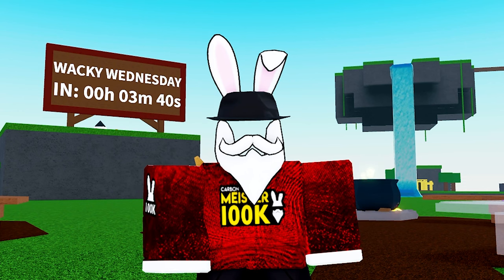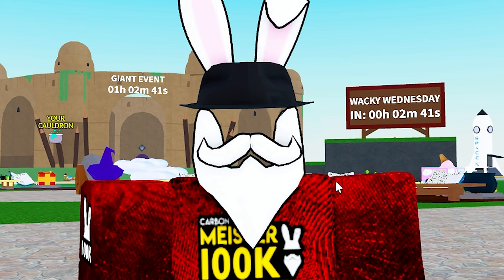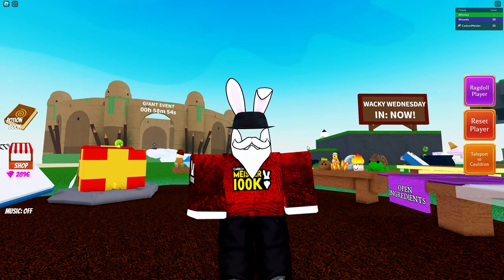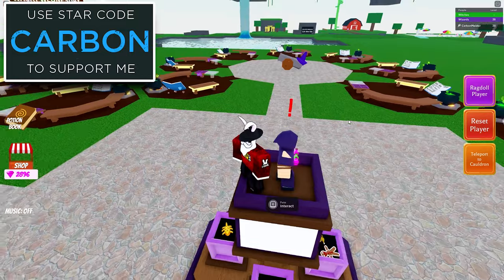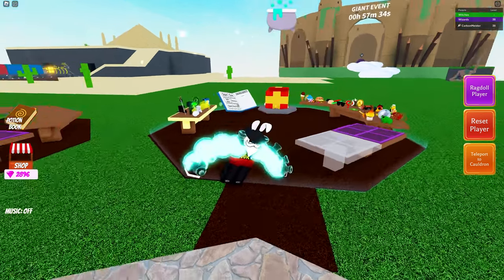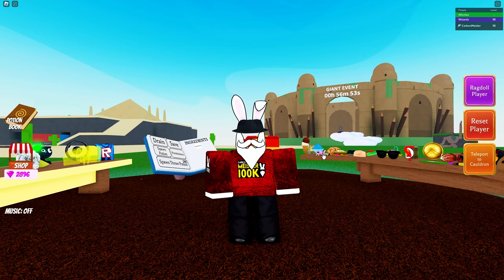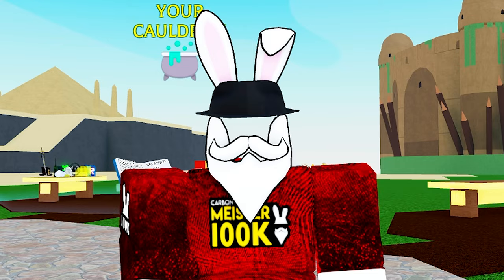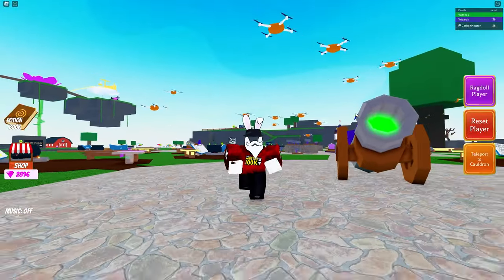How To Unlock "RANDOM" Ingredient For NEW UPDATE! Wacky Wizards Roblox